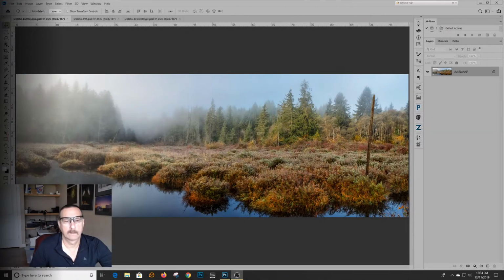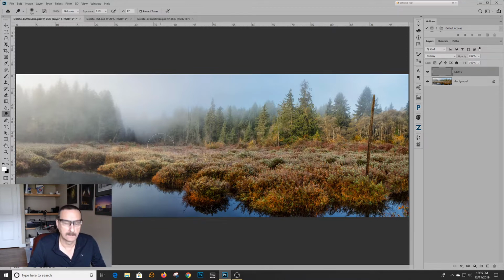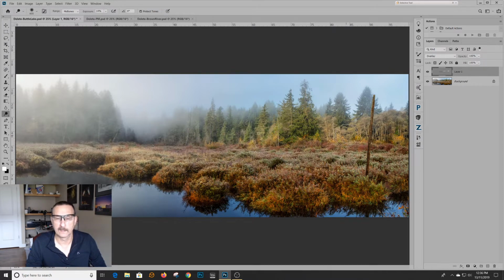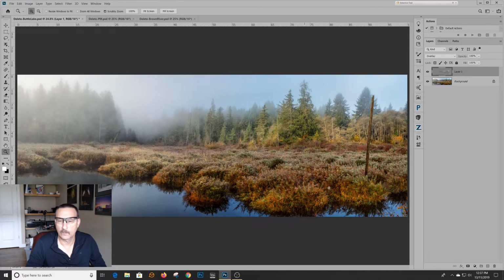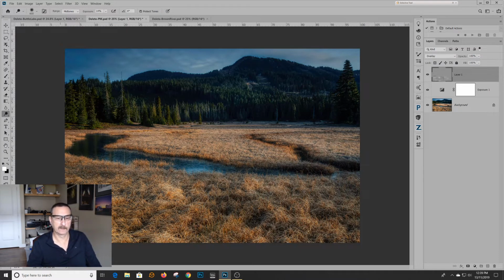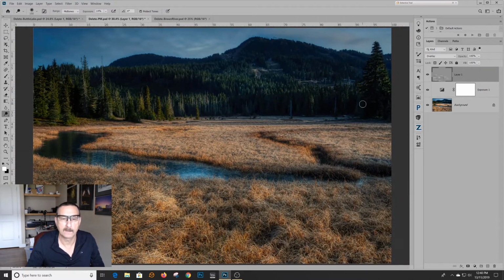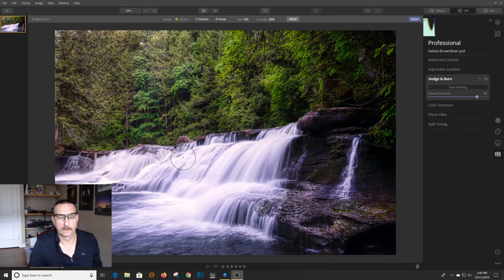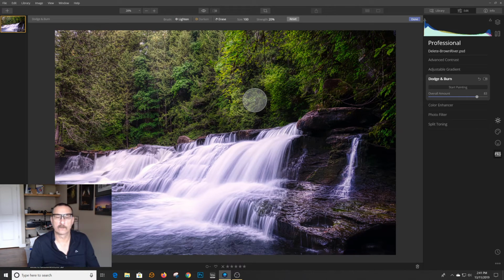Burn and Dodge secrets | post processing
When teaching digital photography I forget those unaccustomed to the film days may not be at home with classic terms and techniques. This video is for those that ask, “What do folks mean when they say ‘burn’ and ‘dodge’?”. If you’ll still smell the waft of fumes from that dark place no need to read further

Burning and dodging are techniques used when printing an image, you know when people did that thing, in a dark room. Now we can utilise this in our digital post-processing

Dodging decreases the exposure for areas of the image that the photographer desires to be lighter, whereas burning will increase the exposure. But wait, why do we care? This technique help in creating contrast in an image, you the photographer controls how much dodging and burning happen to the image.

But the bigger question is not how to use the tool but where in the photo to use the tool, Let me help you find those areas within your photo that might benefit from a little Burning and dodging.

Youtube recently changed the way they monetize my content. My channel now need 1000 subscribers so it would be awesome if you could show your support by both watching my videos and subscribing to my channel if you have not already done so. Monetizing my video's allows me to invest back into the channel with new equipment so a small gesture from you goes a huge way for me. Thanks for you support.